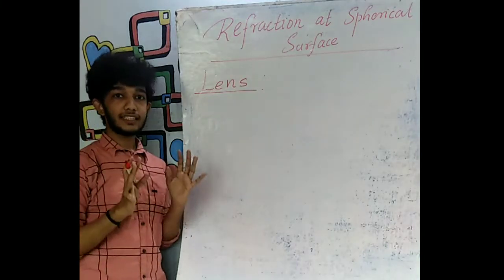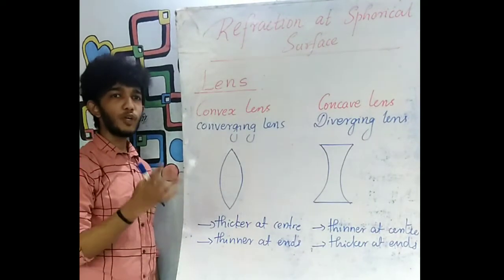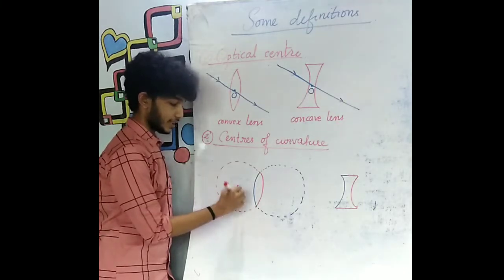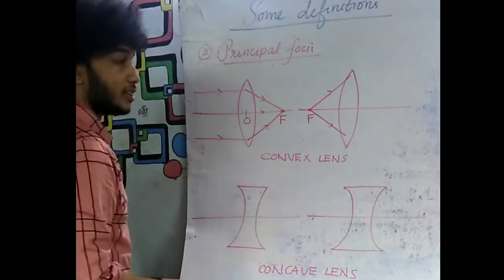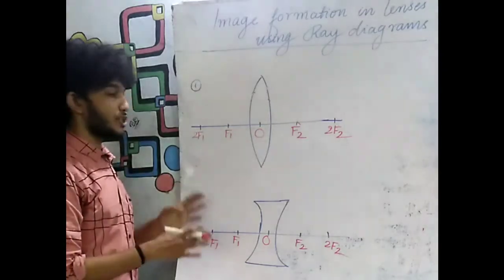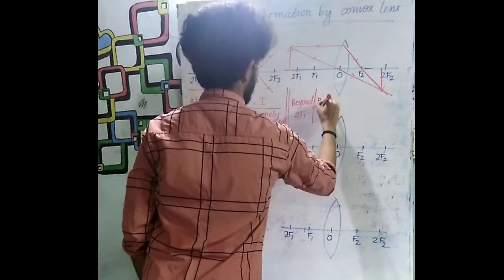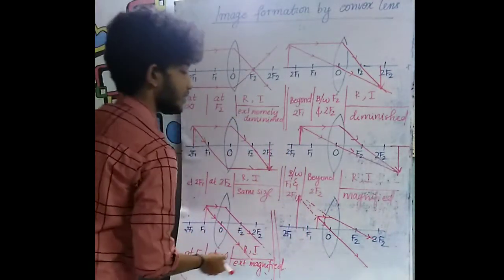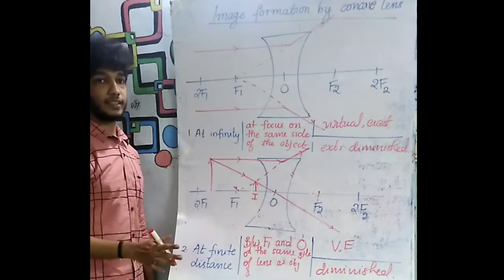Light : Reflection and Refraction | Part 8: Lens | Class 10, Chapter 10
Class by Stutor Ramkiran